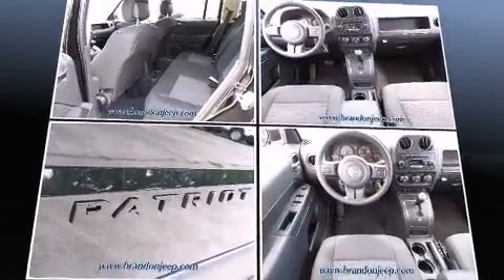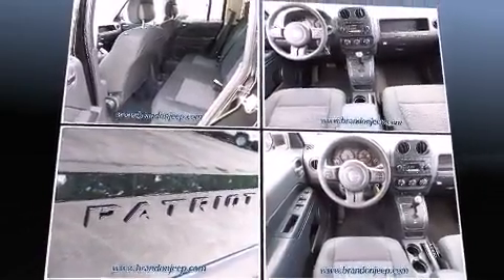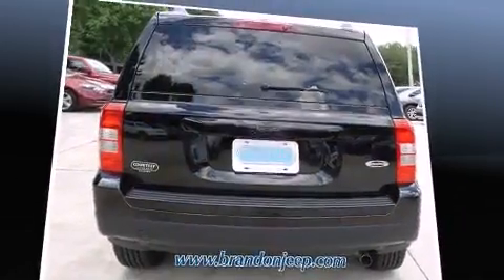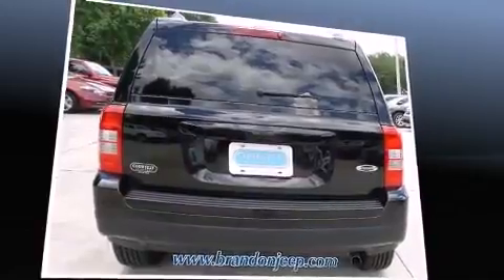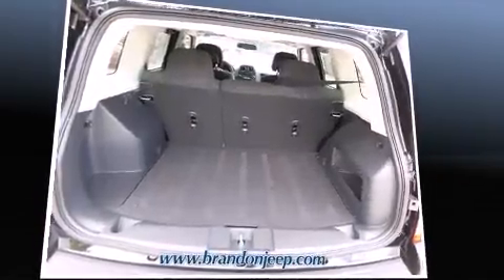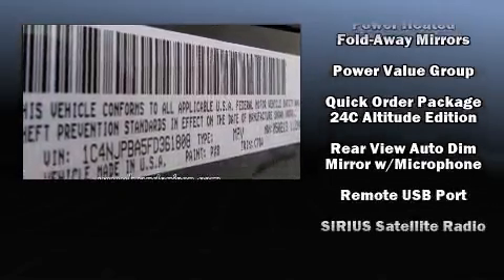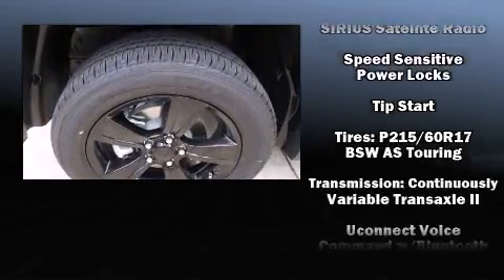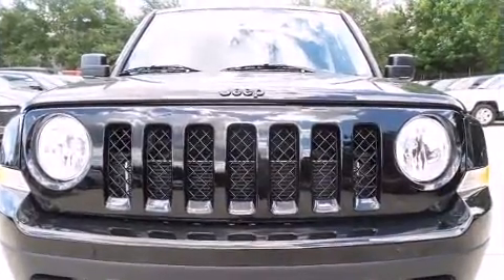2015 Jeep Patriot Sport FWD in Tampa, FL 33619-2603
Take command of the road in the 2015 Jeep Patriot. Smooth gearshifts are achieved thanks to the 2 liter 4 cylinder engine, and for added security, dynamic Stability Control supplements the drivetrain. All of the premium features expected of a Jeep are offered, including: air conditioning, front fog lights, power door mirrors and heated door mirrors, power windows, remote keyless entry, a roof rack, and much more. Jeep also prioritized safety and security with features such as: head curtain airbags, front SIDE impact airbags, traction control, brake assist, anti-whiplash front head restraints, a panic alarm, and ABS brakes. We pride ourselves in the quality that we offer on all of our vehicles. Please don't hesitate to give us a call.